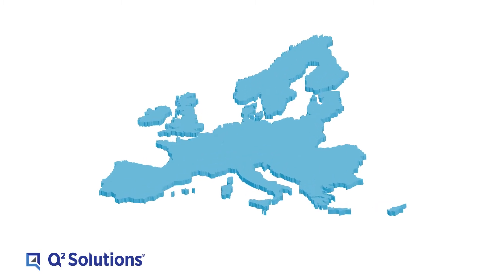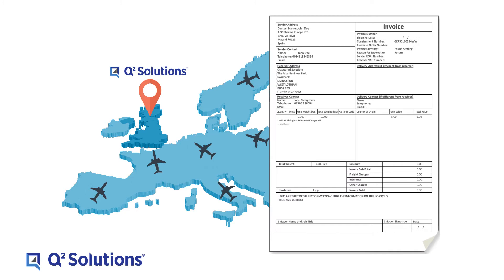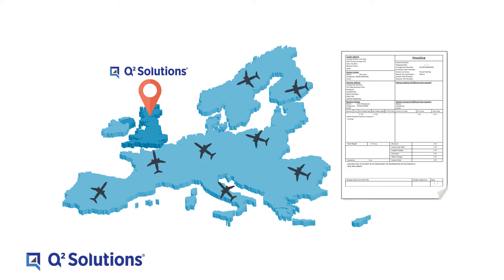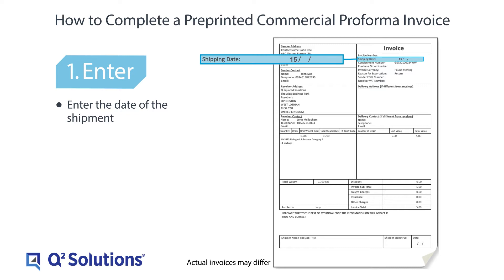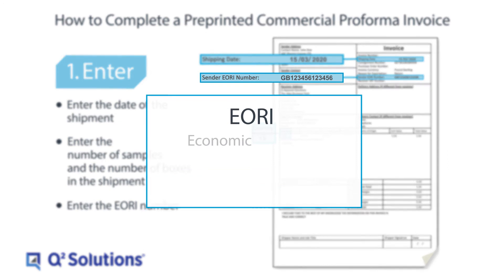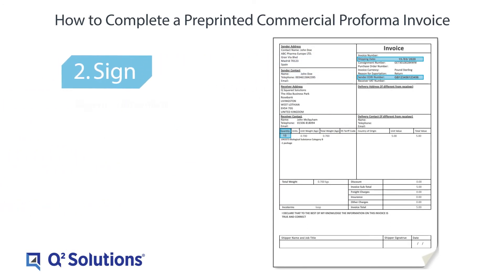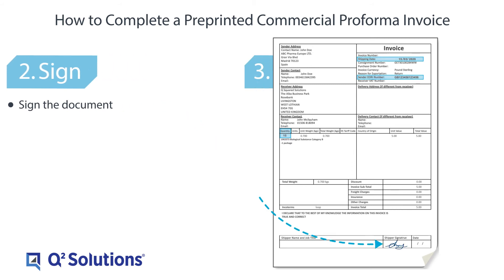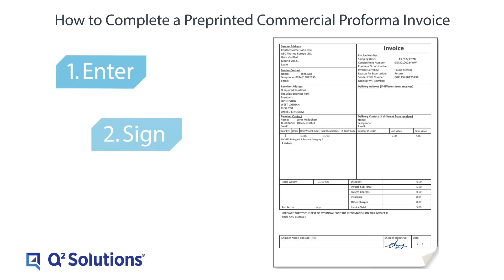Brexit Investigator Commercial Invoice Requirements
How to complete a preprinted commercial proforma invoice.

As a result of the United Kingdom leaving the European Union, a commercial invoice is now required for sample shipments to the Q2 Solutions UK laboratory from investigator sites in EU member states.